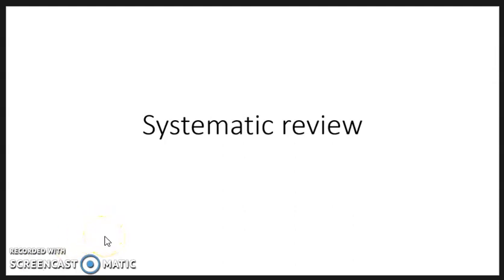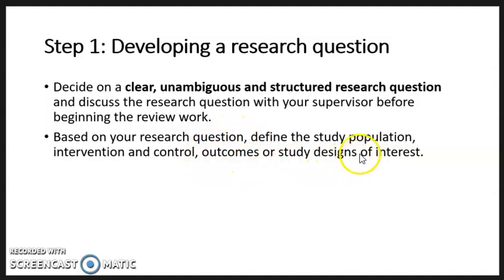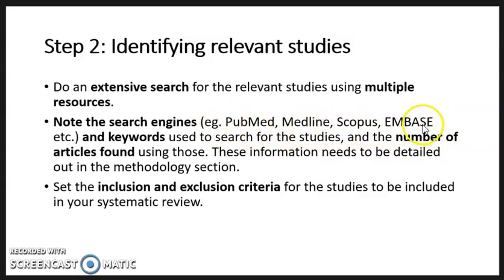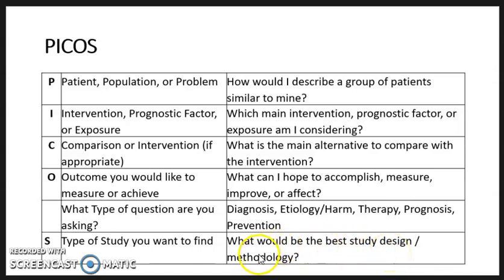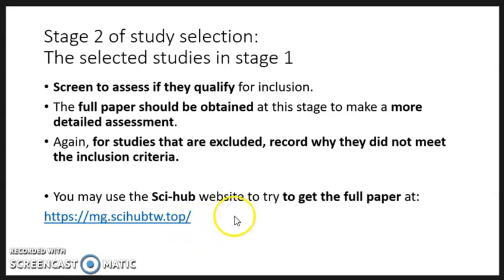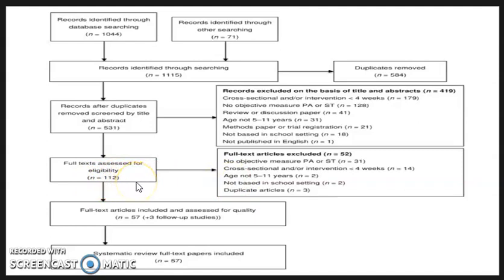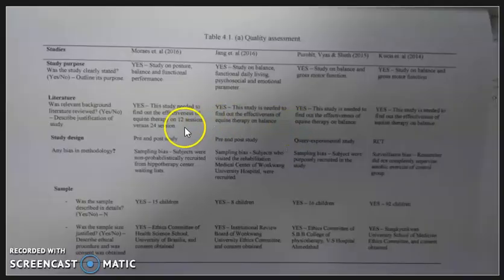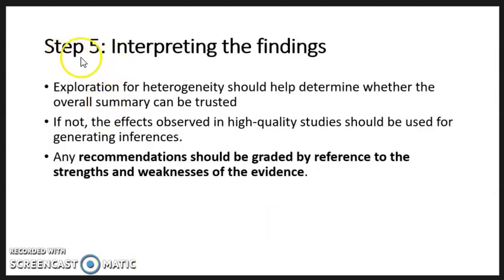Briefing on Systematic Review | FYP